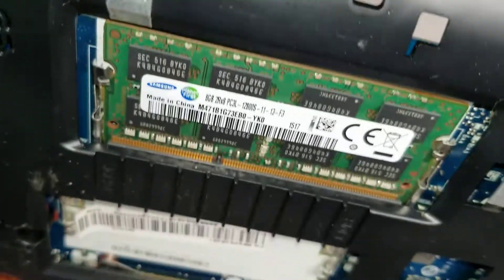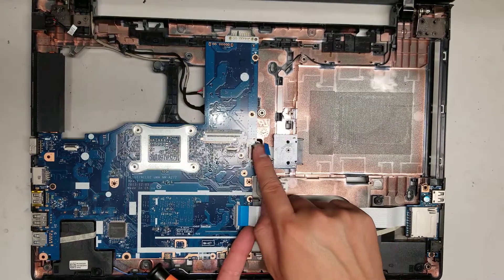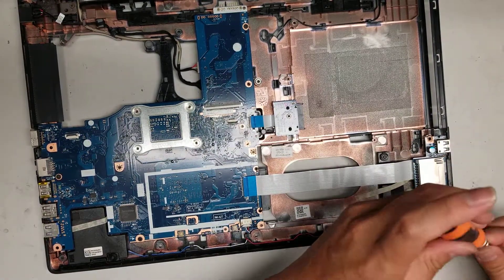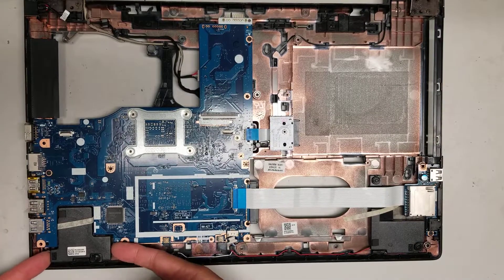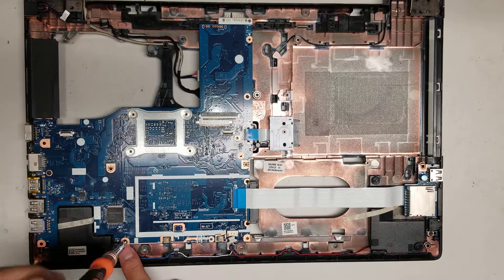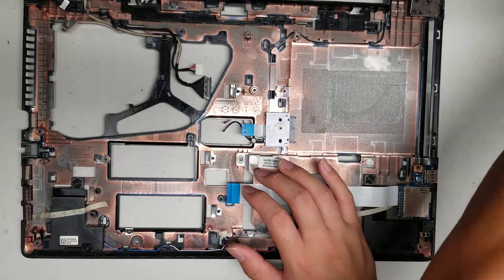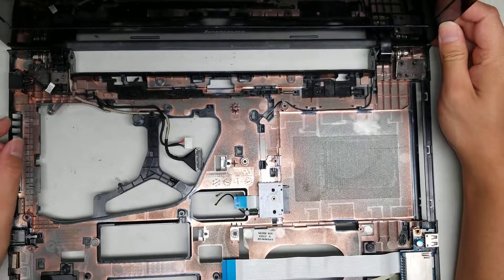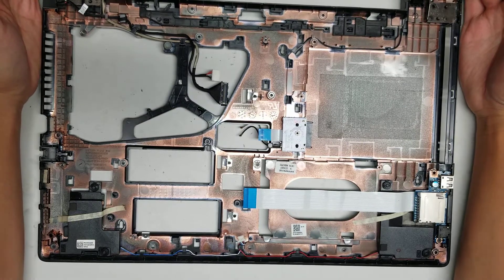Lenovo Z50-70 Disassembly RAM SSD Hard Drive Upgrade Repair Part 2 of 2